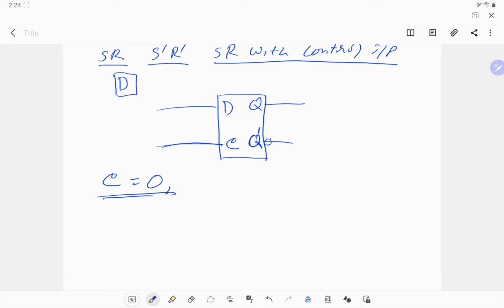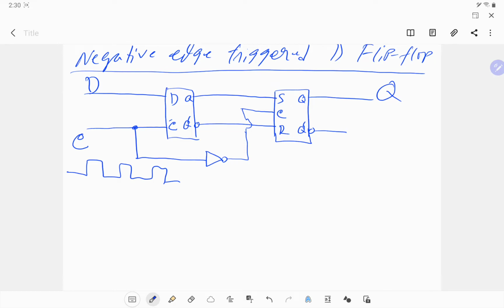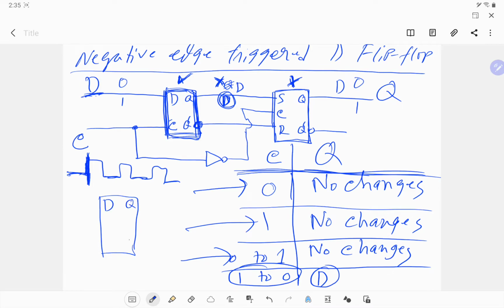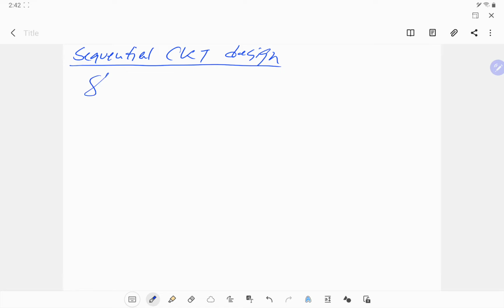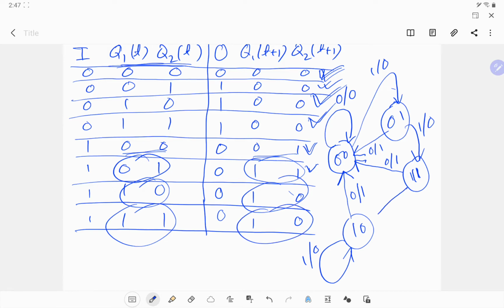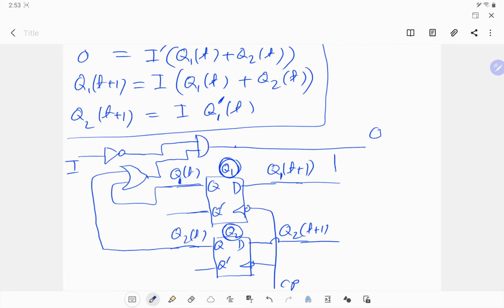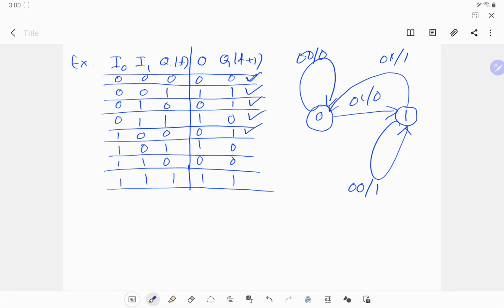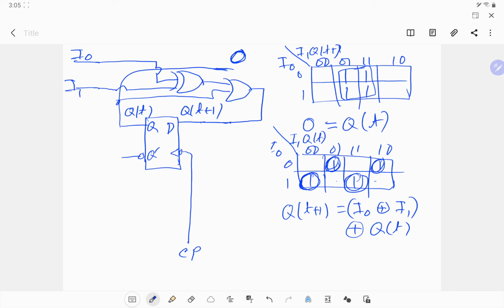09 flip flop, sequential design